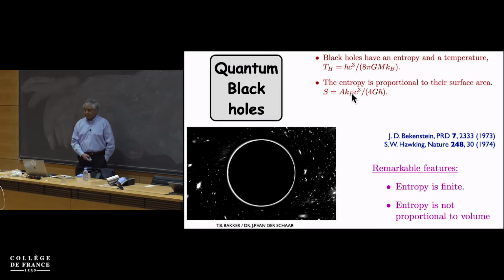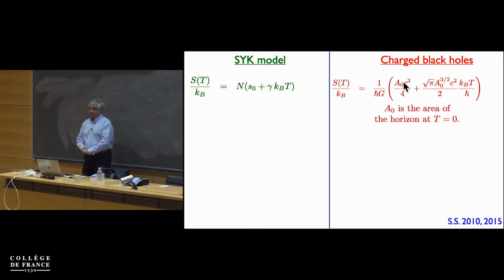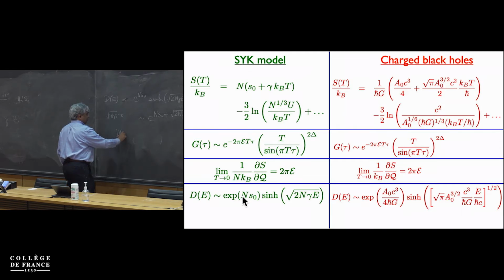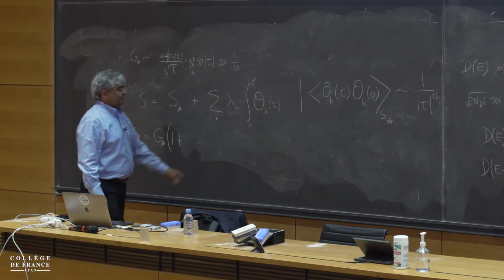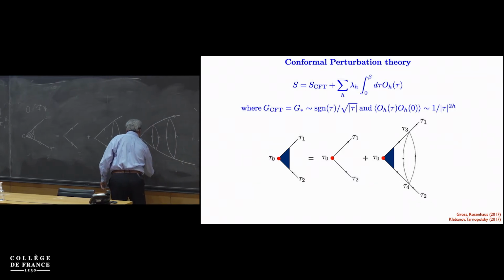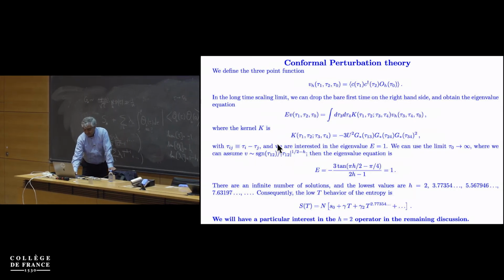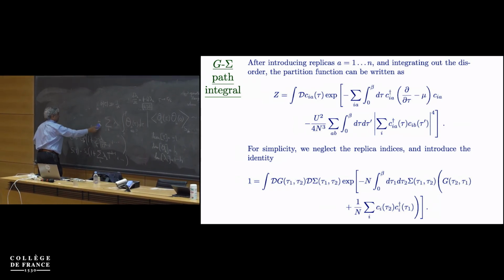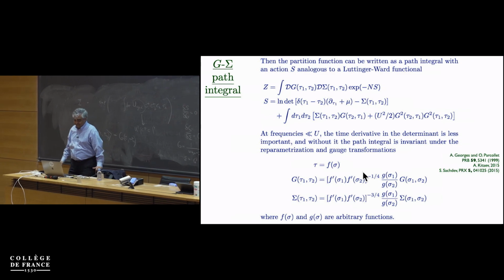Des métaux étranges aux trous noirs : autour des modèles SYK (6) - Antoine Georges (2021-2022)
Enseignement 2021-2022 : Des métaux étranges aux trous noirs : autour des modèles SYK
Séminaire du 24 mai 2022 : Schwarzian Theory of SYK Fluctuations and T-Linear Resistivity

Intervenant : Subir Sachdev, Herchel Smith Professor of Physics, Harvard University

Le cours de cette année concerne des systèmes quantiques dans lesquels les excitations de basse énergie ne peuvent être décrites en termes de quasiparticules. Les propriétés de transport de ces systèmes sont inhabituelles et différentes d’un liquide de Fermi usuel (« métal étrange »), avec par exemple une résistivité dépendant linéairement de la température. La dissipation dans ces systèmes est « Planckienne », c’est-à-dire aussi rapide que le permet la mécanique quantique. Le cours portera sur une classe de modèles introduits par Sachdev et Ye, puis Kitaev (SYK) et leurs généralisations, qui permettent de comprendre ces phénomènes dans un cadre théorique précis. De plus, une correspondance remarquable a été établie entre ces modèles et certaines théories de la gravitation quantique. Ces aspects seront plus particulièrement abordés dans le cadre de quatre conférences invitées par le professeur Subir Sachdev (Harvard University).

Chaire Physique de la matière condensée
Professeur : Antoine Georges